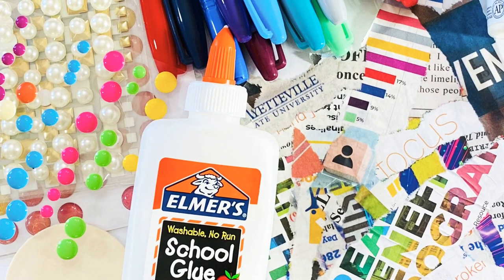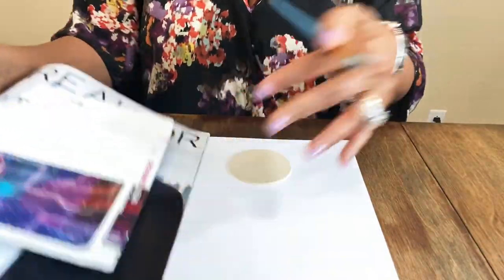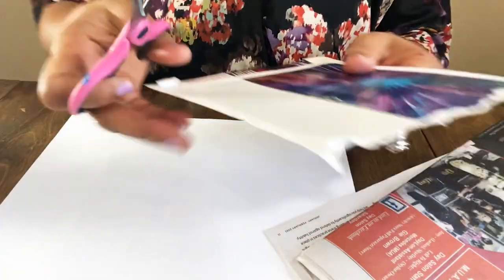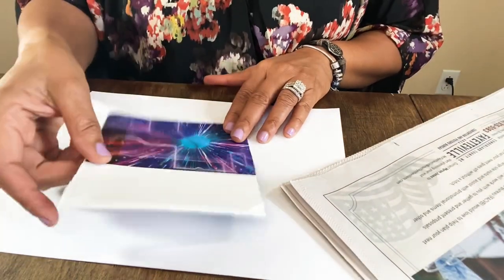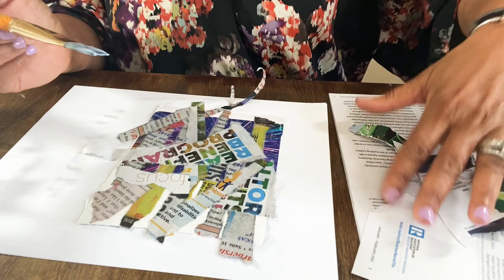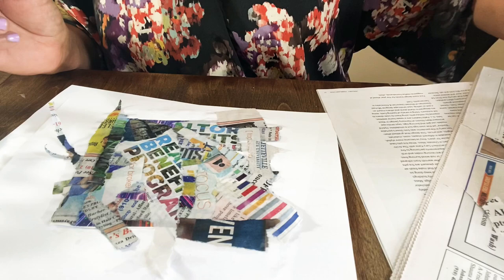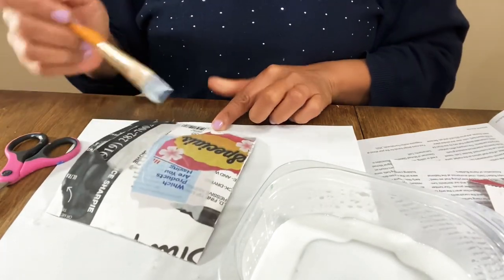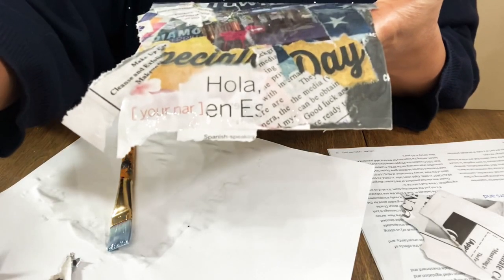How to Make Paper Collage Earrings Part 1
Gorgeous earrings made from a newspaper and magazine tear strips.

Supplies:
Scissors
Newspaper
Magazine
Elmers Glue
Magic Markers
Earring Findings
Salt
Container
Paint brush